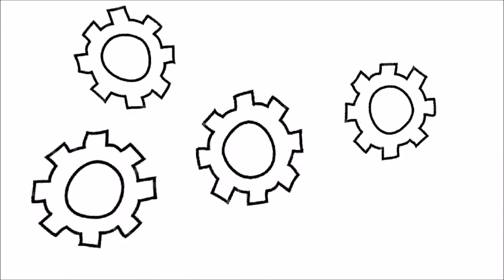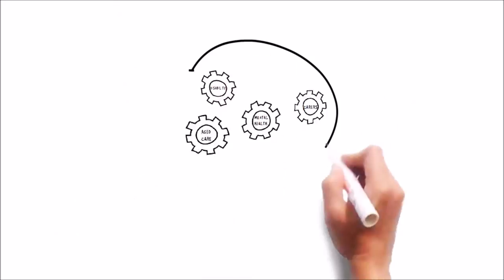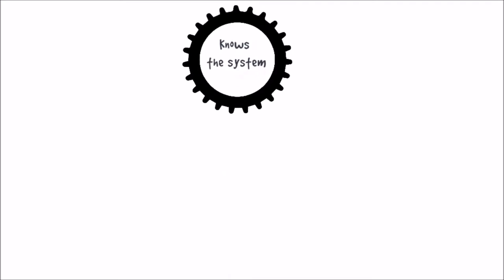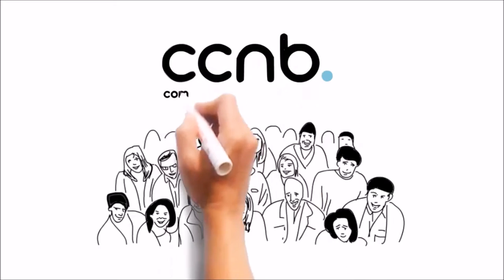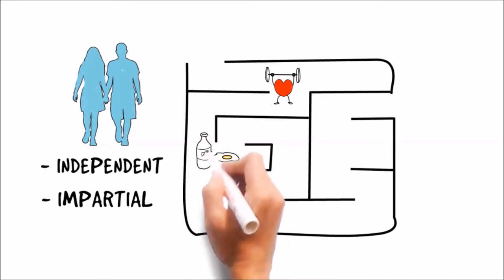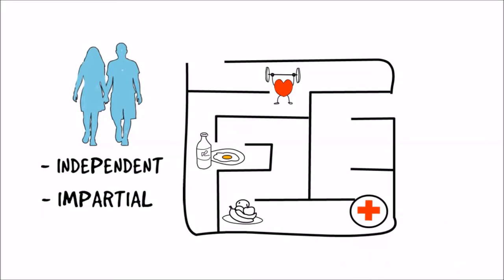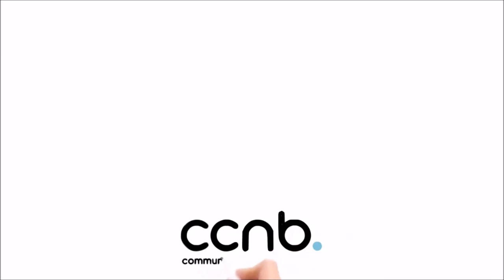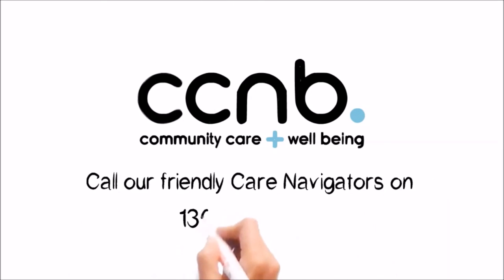About CCNB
CCNB is a not-for-profit, community-based organisation. We provide impartial information, advice and guidance to support people to access health and community services.

Our focus is to support people, their families and carers to navigate the health and social care systems to access the services they require, when they require them.

CCNB aims to ensure that everyone gets the most out of life.